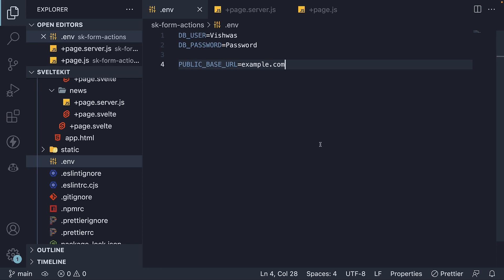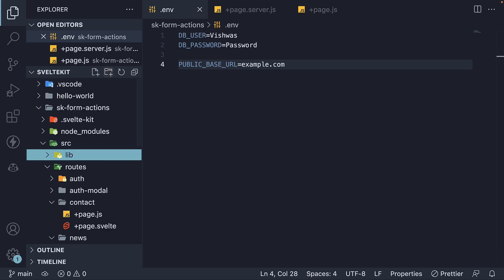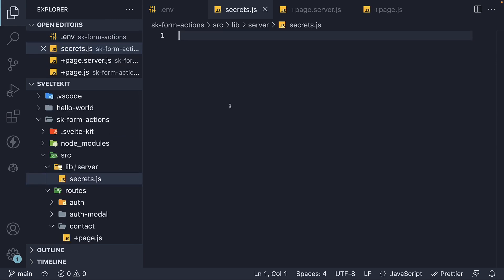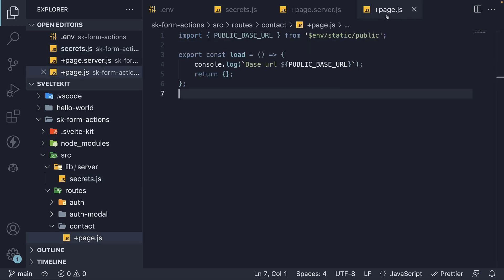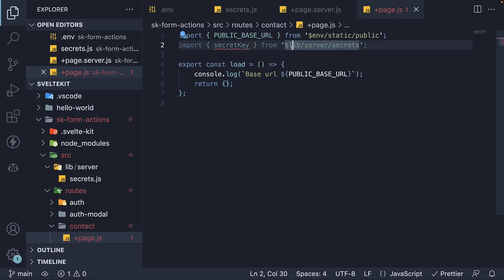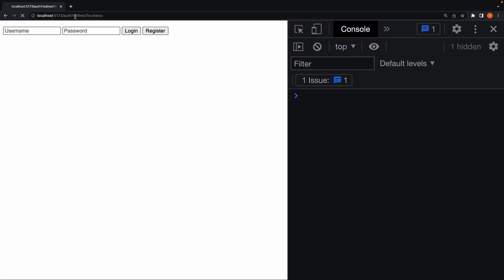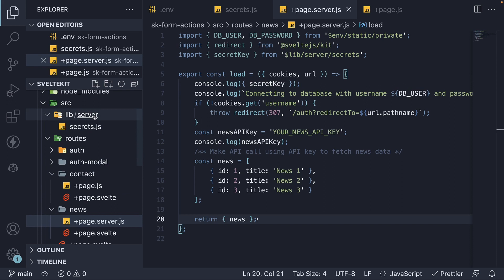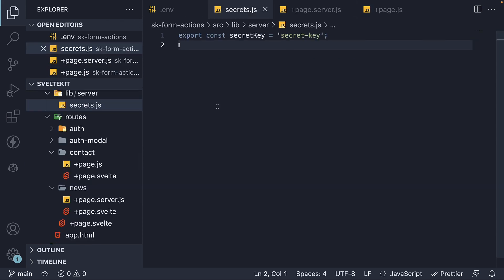SvelteKit Tutorial - 55 - Server-only Modules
Server-only Modules
SvelteKit Tutorial